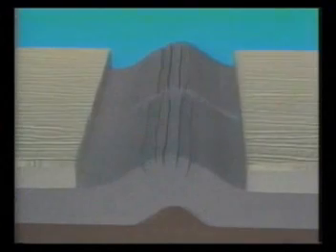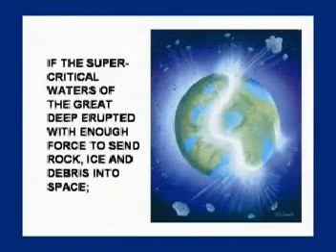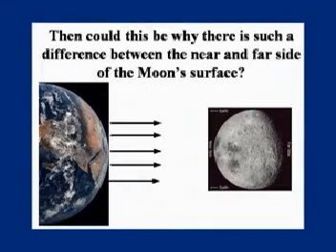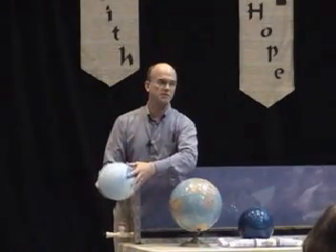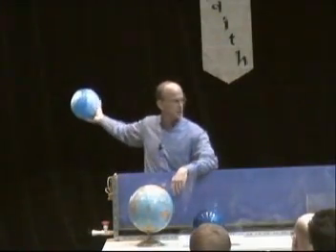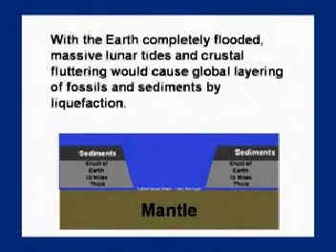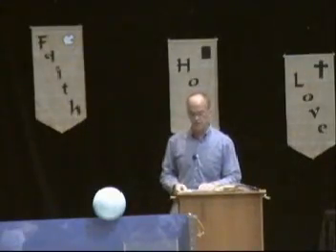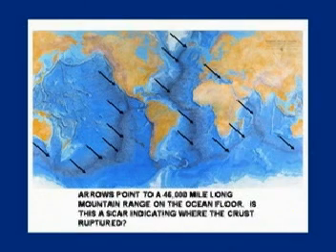fountains of the great deep prt 8